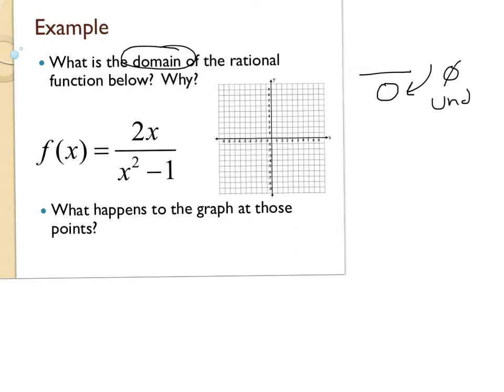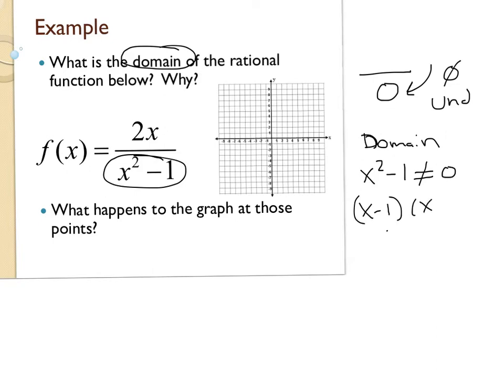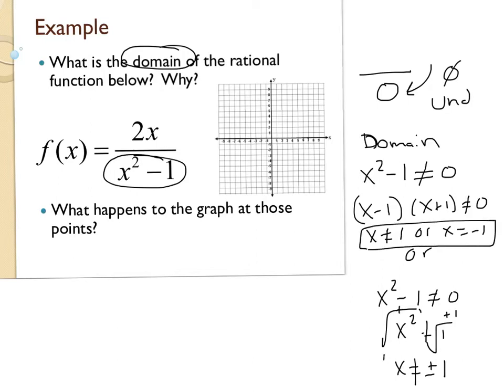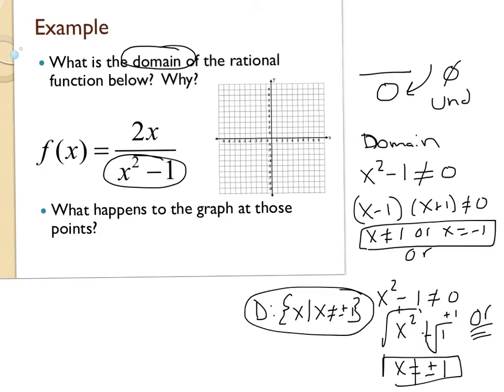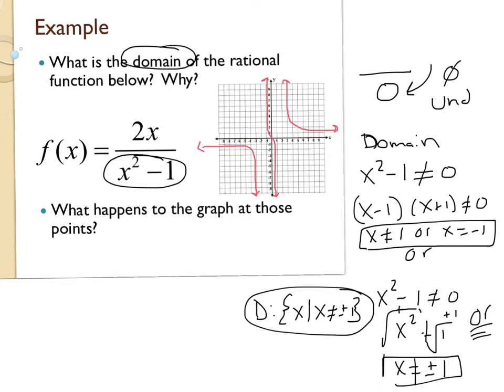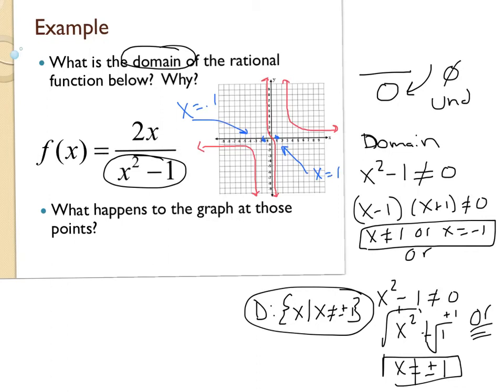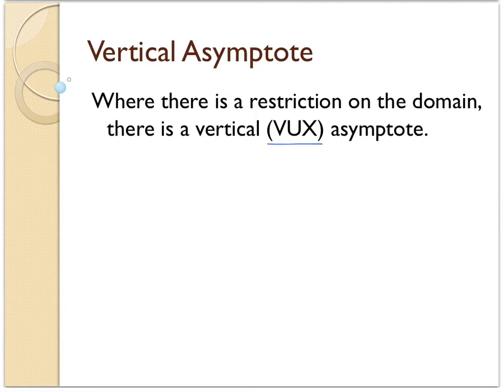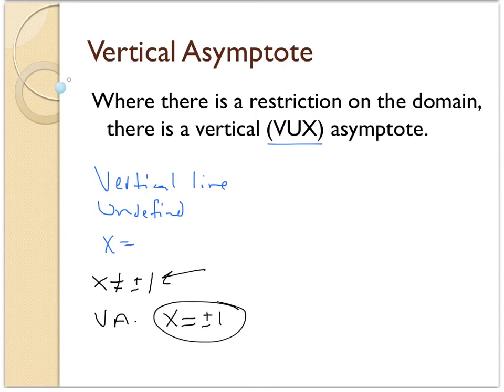8 2 vertical asymptote Intro and ex 1